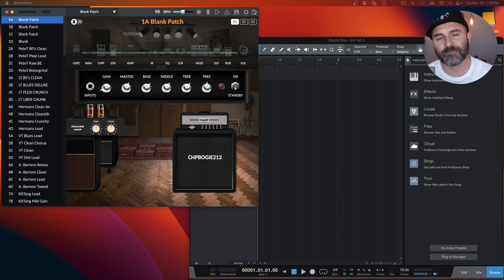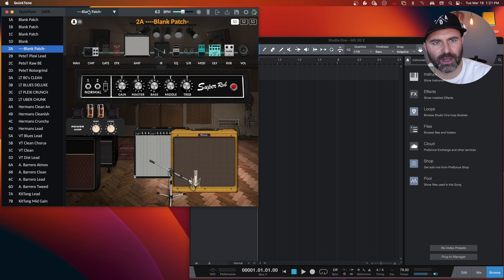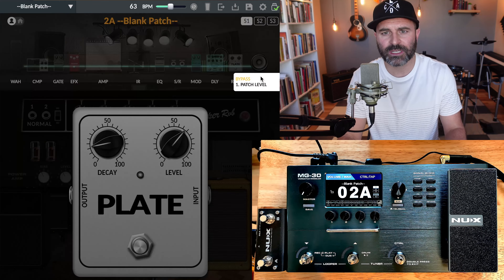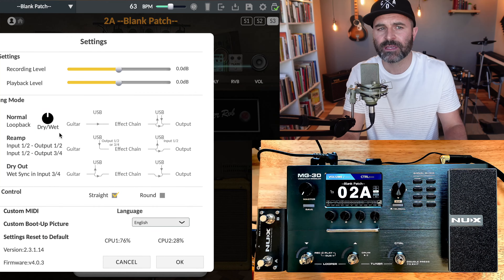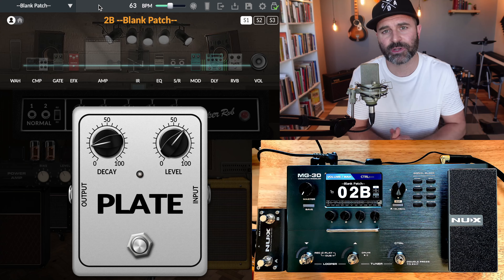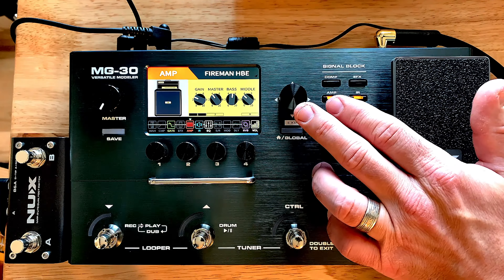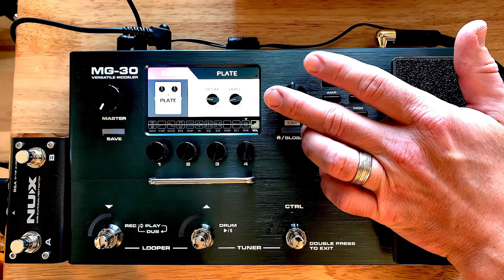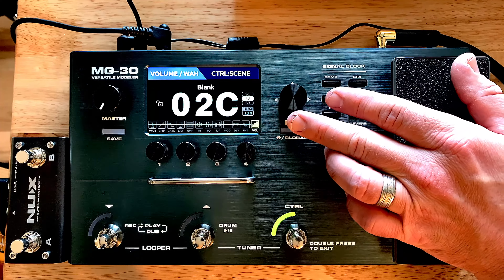How to Create a Patch Template on the NUX MG-30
In this video, you will learn how to create a patch template on the NUX MG-30. It is very easy to create a reusable preset that you can import an export to different slots on the unit. The video will go through how to do this both in the Quick Tone editor, or on the multi effects board itself. ￼

If you don’t have the Quick Tone editor, you can download it at via the support section at this link:￼

So sorry for the inconvenience. I left the file on a hard drive by mistake and I am away from it until then. I will update the link here. As the video explans though, it is very easy to quickly recreate your own blank patch.

►► Download my FREE Guide that will teach you 6 practices you can implement this week to lead worship with greater confidence!